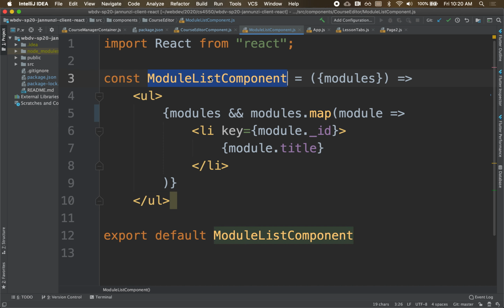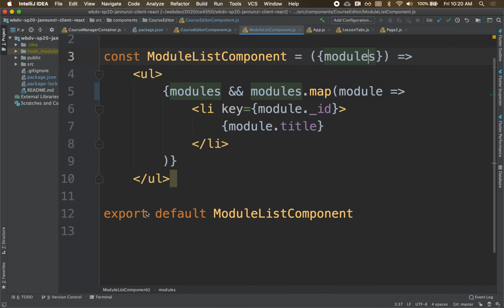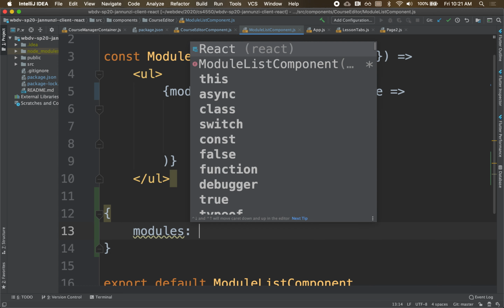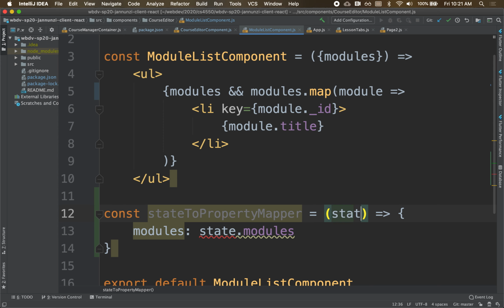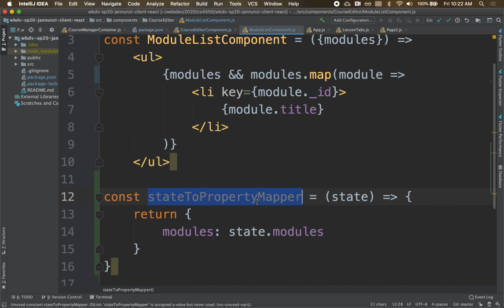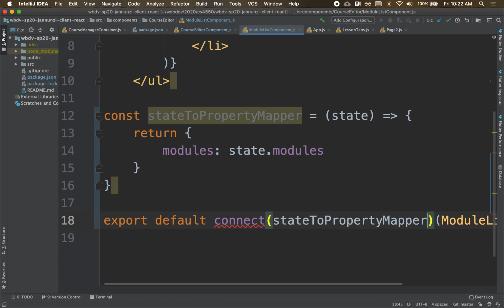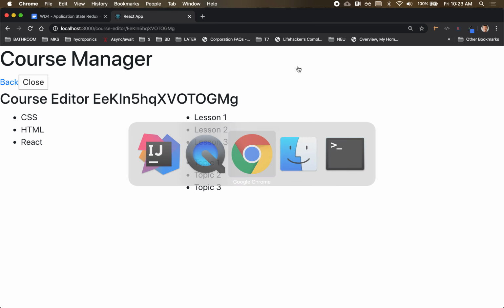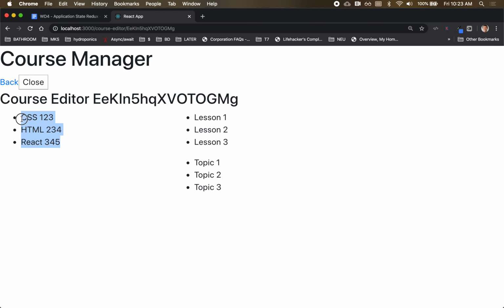cs5610 sp20 w5 52005